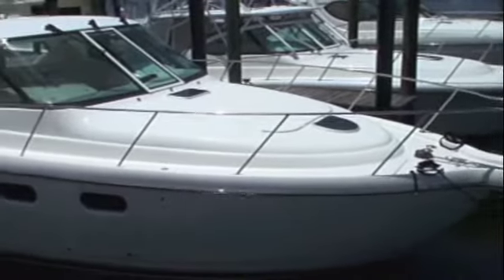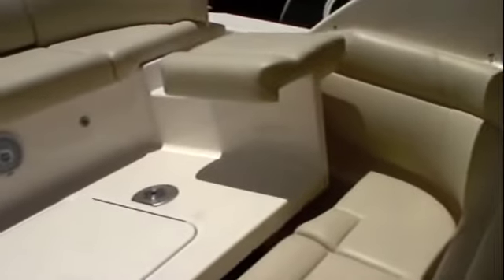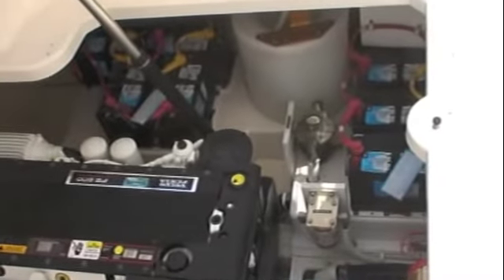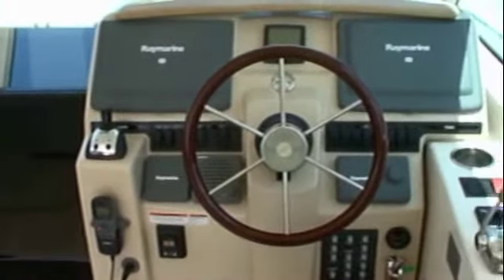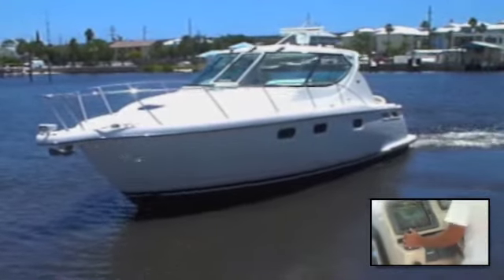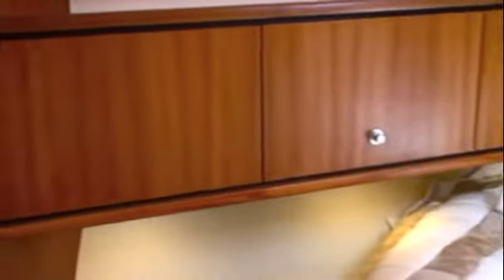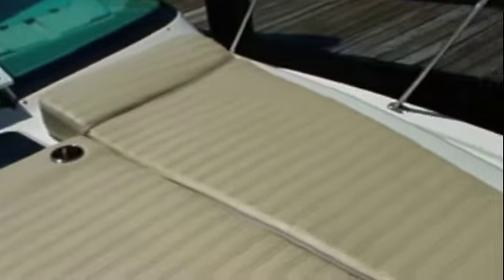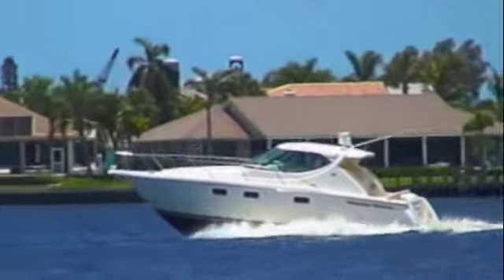"Easy as ABC" 3900 Tiara Sovran Cruiser. 2008.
"EASY AS ABC" is powered by 370 hp. Volvo IPS 500s. Top speed is 33 knots.  Features a hydraulically lifted Queen island berth, a salon finished with teak paneling, teak and holly flooring, a starboard galley with copious storage, and a theater room that sleeps 2.